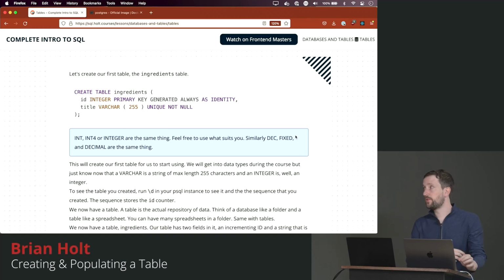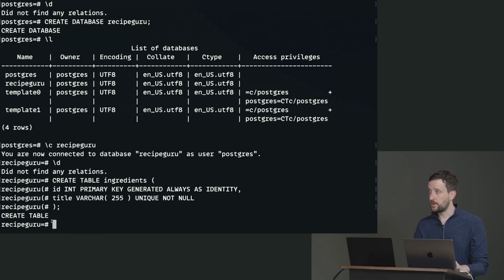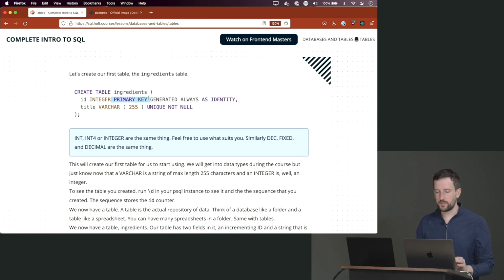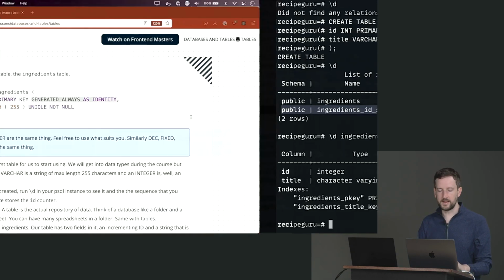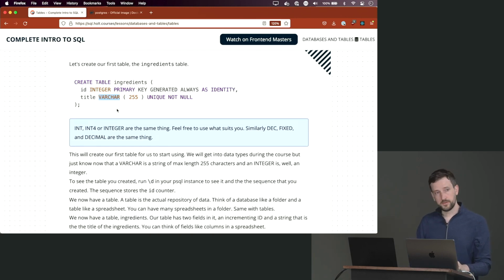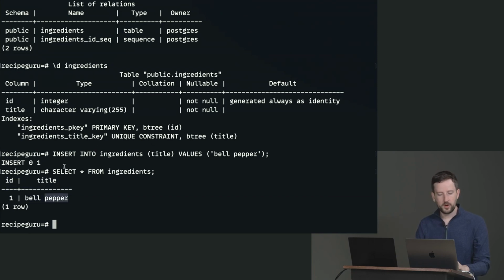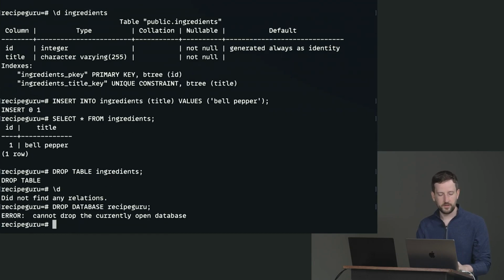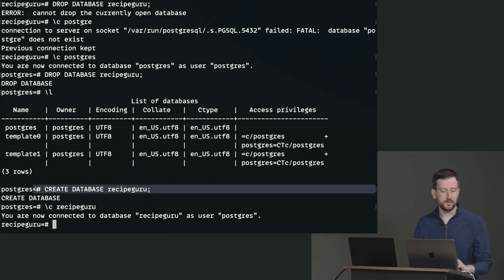4. Creating & Populating a Table